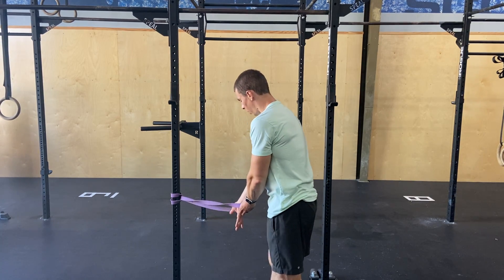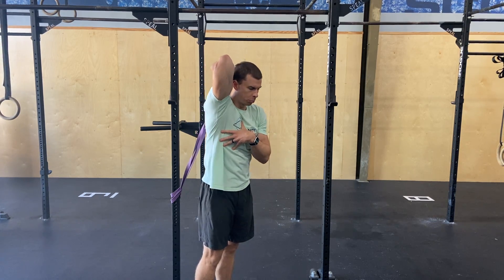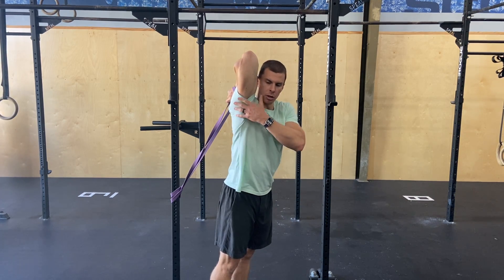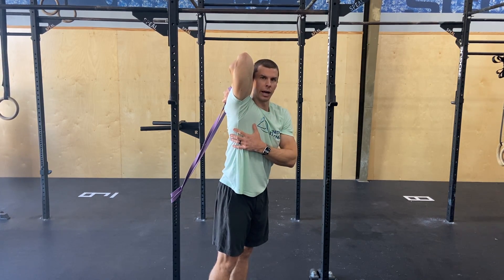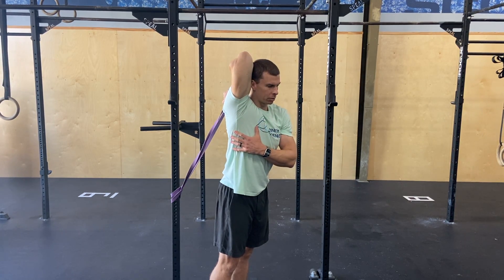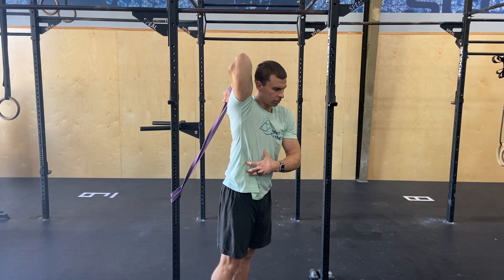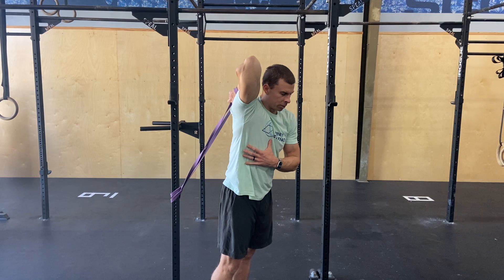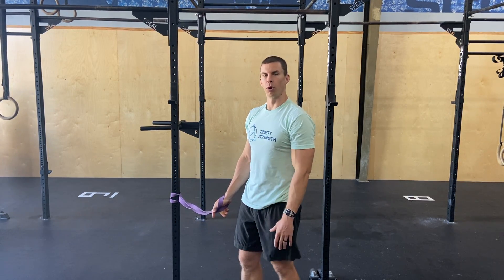Upright Front Rack Mobility